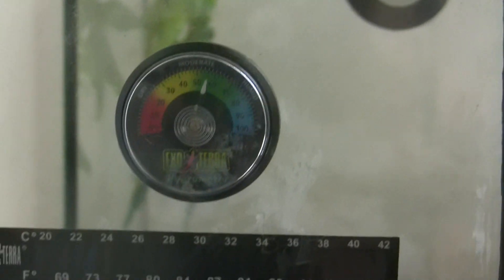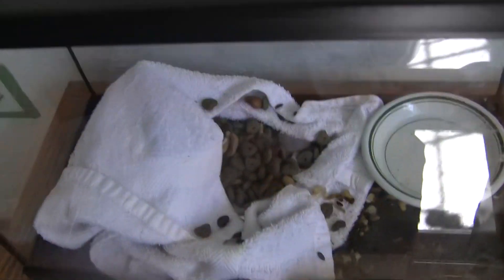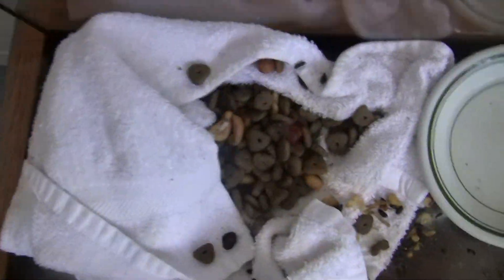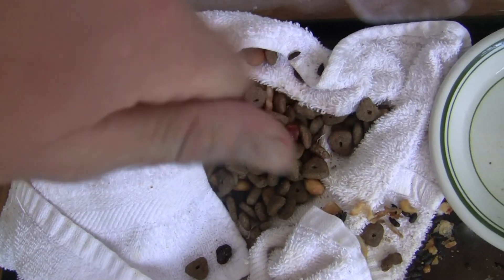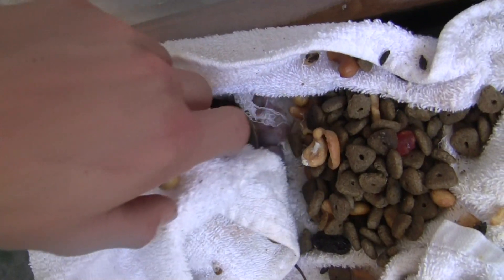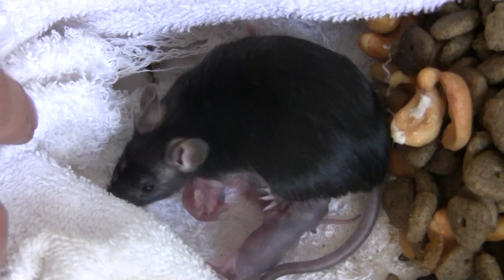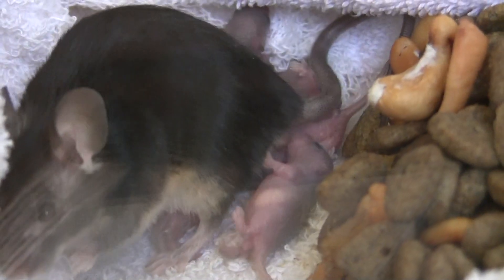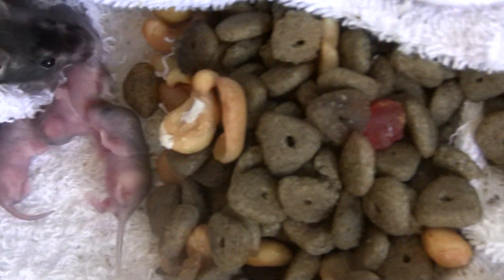baby mice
when i first started breeding mice now i have 3 females and 1 male and they are breeding like crazy. i fed this adult mouse to my budgget frog about 2 months ago it puked it up and has never eaten one since i just feed it gold fish iam going to start try n to feed it baby rats to get it back in the habit